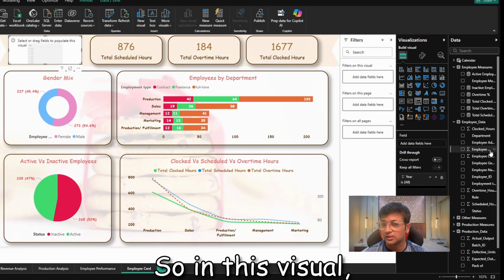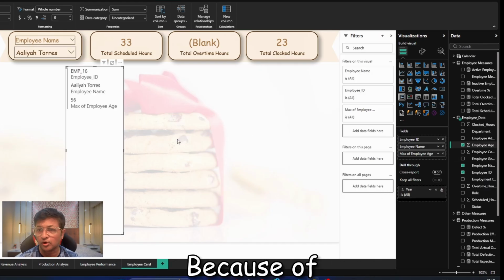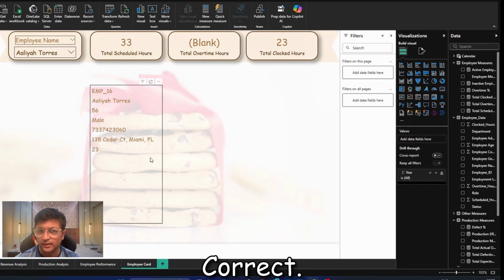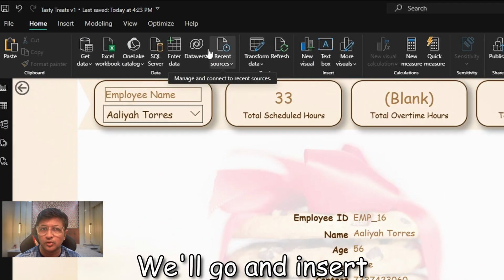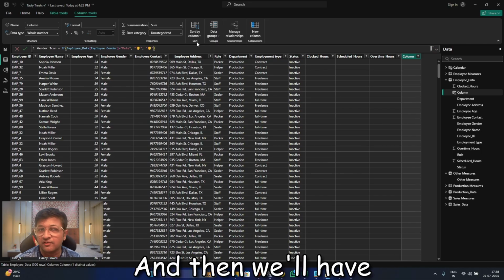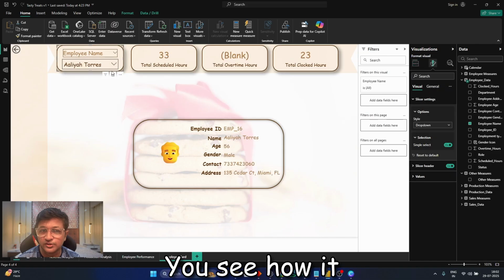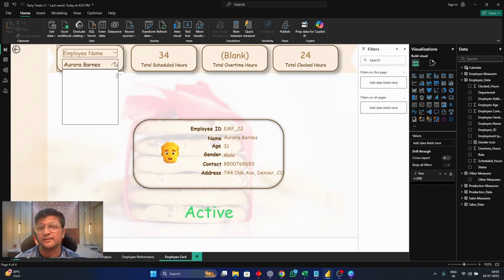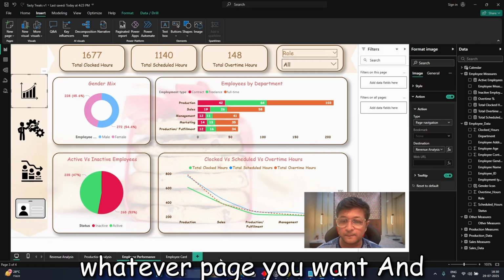Employee Profile Card in Power BI | Part 4 – Manufacturing Dashboard Series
🎯 Welcome to the FINAL part (Part 4) of the Manufacturing Dashboard series in Power BI!
In this video, we create the Employee Card tab – a clean, interactive profile layout that combines KPIs, performance insights, and visuals like gender icons and conditional formatting.

🔧 We’ll cover:
• Designing a card-style layout using visuals & DAX
• Showing 👨 and 👩 icons dynamically
• Bringing the whole dashboard together

👨 Male Emoji: 👨
👩 Female Emoji: 👩
(You can copy-paste these into your own Power BI visuals or DAX formulas!)

🧠 This final touch makes your dashboard more human-focused and business-ready.